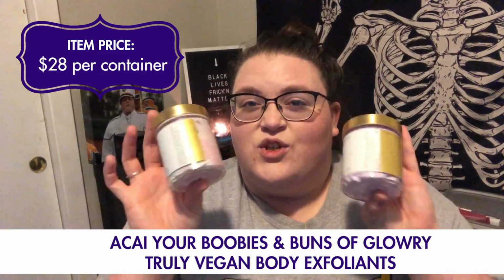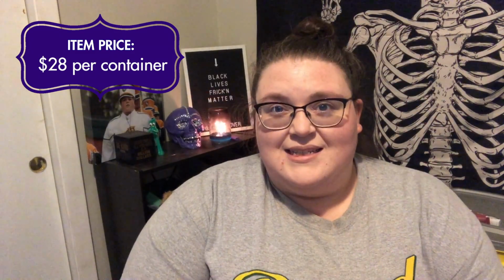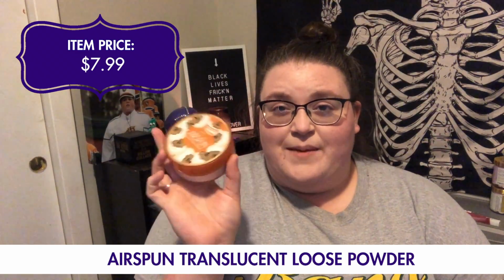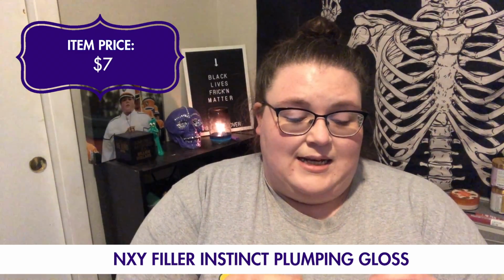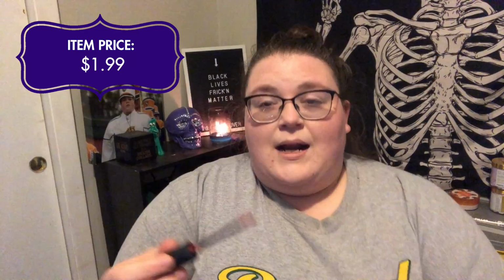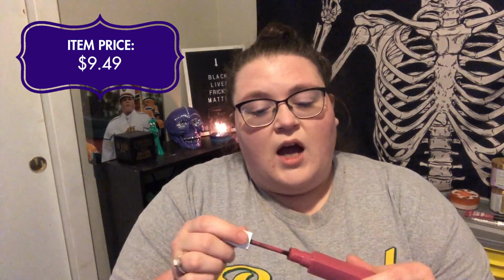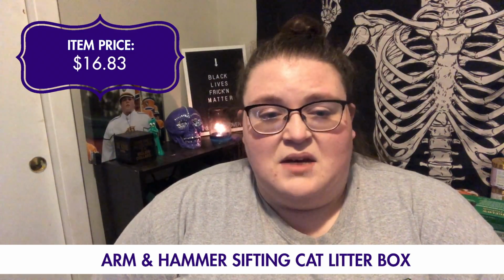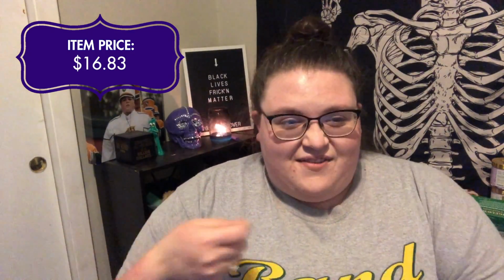My New Favorite Products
My new favorite products are here! I put the full name of the product, so you should be able to search for them and find them online.

TikTok: @imagoofygabbie | Byte: @gemusiclover
Facebook.com/theopinionatedone